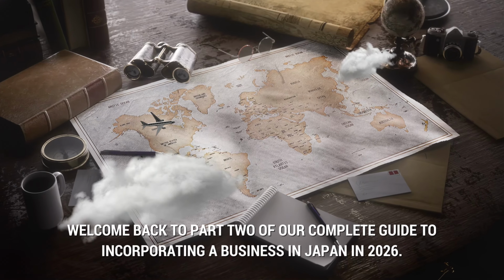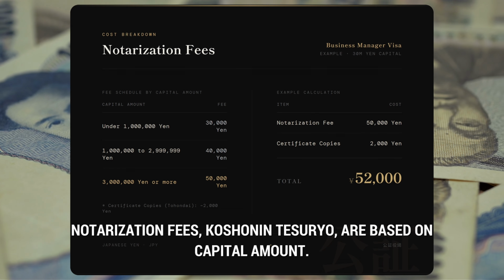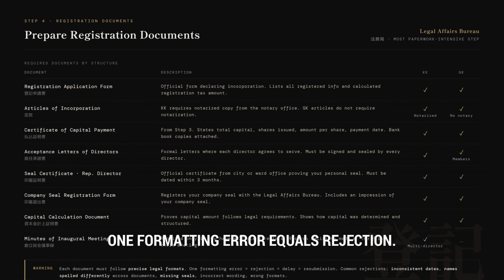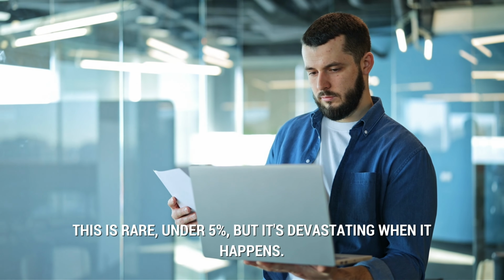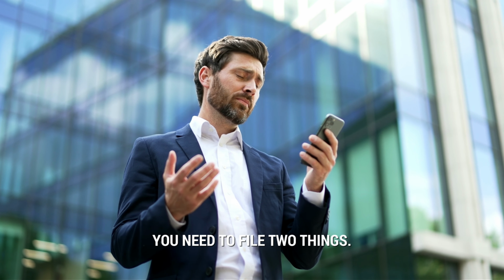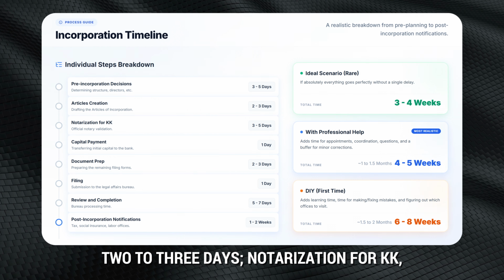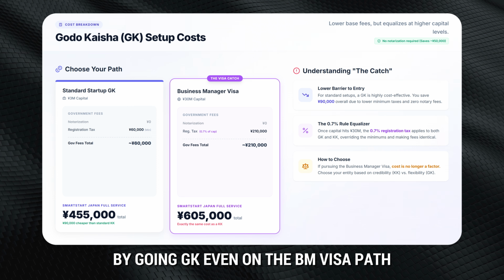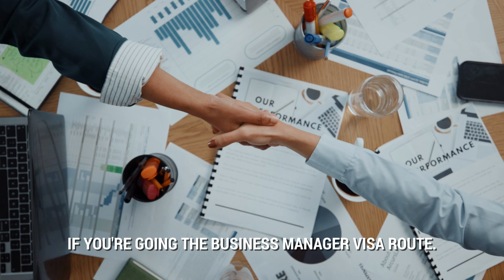How to Incorporate a Business in Japan in 2026 (Part 2: The Process & Real Costs)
Most foreign founders who successfully choose their corporate structure in Part 1 still get blindsided in Part 2. They miss critical government deadlines, make document errors that delay registration by weeks, and drastically underestimate what the first year actually costs. Some skip mandatory tax notifications and lose major tax benefits they can never recover. Others budget for incorporation but forget the ¥30M capital deposit, the real commercial office, or the mandatory employee — and their visa application falls apart.

In this video, SmartStart Japan walks through the complete 8-step incorporation process with realistic timelines, exact costs from our actual service pricing, and the post-registration notifications most foreign founders completely miss.

This is Part 2 of a 3-part series on Japan incorporation. In this video, you'll learn:
✅ The 8 steps from Articles of Incorporation to final registration — and how long each actually takes
✅ Exact government fees and professional fees (real numbers, not vague estimates)
✅ The post-incorporation notifications with strict legal deadlines that can kill your visa if missed
✅ Two real first-year budget scenarios: standard startup vs Business Manager Visa path

We cover the mandatory SME Consultant Certification requirement added in 2025 and why skipping social insurance enrollment — even as a one-person company — will get your Business Manager Visa rejected.

👉 The incorporation date is locked the moment you walk into the Legal Affairs Bureau. Get the process right before you show up.

📌 Timestamps

00:00 - Introduction & Part 1 recap
00:41 - What to expect in Part 2
01:11 - Timeline reality: 2–3 weeks perfect, 1 month realistic, 2 months DIY
01:31 - Step 1: Create Articles of Incorporation (Teikan)
02:23 - Paper vs Electronic Articles — which saves you money?
03:05 - Step 2: Notarization (KK only — GK skips this entirely)
04:11 - Notarization costs by capital amount
04:51 - Step 3: Capital payment — depositing into a Japanese bank account
06:11 - Common capital deposit mistakes and how to fix them
07:11 - Step 4: Prepare registration documents
09:11 - Why DIY document prep fails (and what rejection looks like)
10:11 - Step 5: File at the Legal Affairs Bureau — this date IS your incorporation date
11:31 - Registration tax breakdown (KK min ¥150,000 / GK min ¥60,000)
13:11 - Step 6: Document review & corrections (3–7 days)
16:11 - Step 7: Registration complete — your company officially exists
16:51 - Certificates you need and how many copies to get
19:51 - Step 8: Post-incorporation notifications — deadlines most founders miss
20:11 - Tax office: 2-week deadline + Blue-Form Tax Return application
21:51 - Pension office: Why skipping social insurance kills your visa
24:31 - Full timeline summary: professional vs DIY
25:11 - Real cost breakdown: government fees vs professional fees
25:51 - KK costs (standard vs Business Manager Visa path)
26:51 - GK costs — where you save ¥300,000
27:54 - The 2025 SME Consultant Certification requirement
28:09 - Scenario 1: Standard KK startup (plan for ¥5M total)
28:37 - Scenario 2: Business Manager Visa path (plan for ¥40M total)
29:49 - What's coming in Part 3

📚 Useful Resources

🎥 About SmartStart Japan

SmartStart Japan helps foreign entrepreneurs launch and grow businesses in Japan with incorporation support, tax compliance coordination, visa consulting, and personalized startup strategy. We've facilitated over 60 company incorporations for foreign founders with a success rate of over 98%.

👍 Like if this saved you from a costly mistake
📝 Using a professional or going DIY? Drop your situation in the comments
📲 Follow for more essential Japan business advice